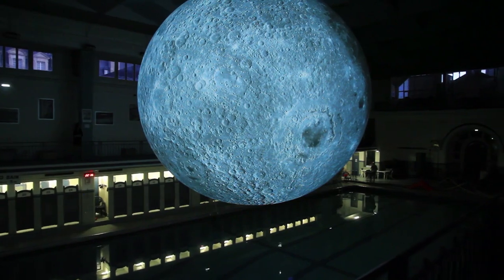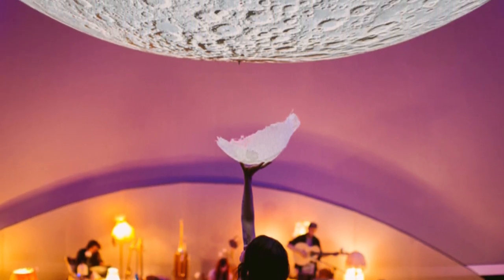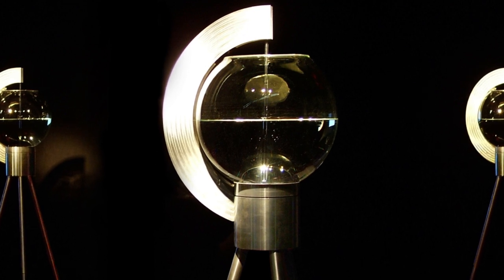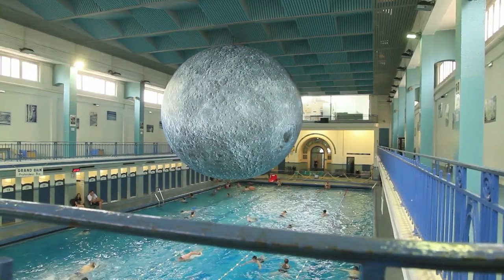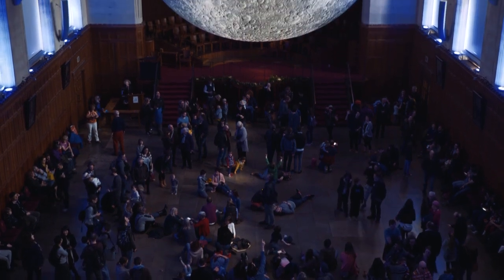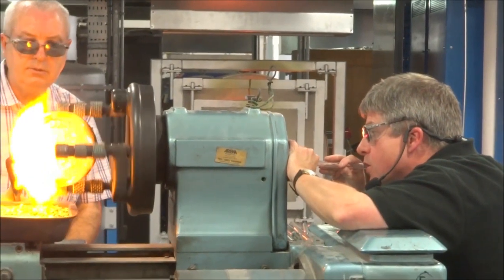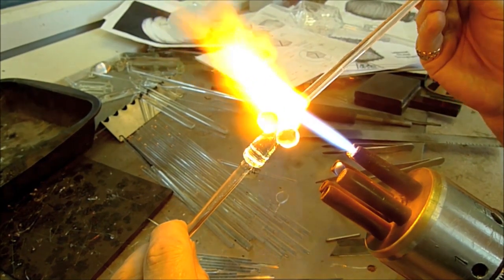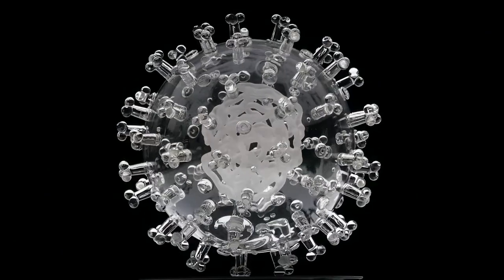Luke Jerram: The Moon and Microbiology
UK-based artist, Luke Jerram, speaks with Chief Curator, Ryan Doherty, about Museum of the Moon and draws parallels to his latest glass microbiological sculpture of the COVID-19 virus.